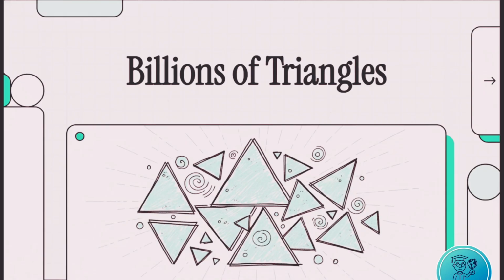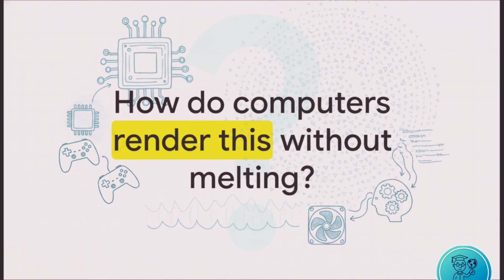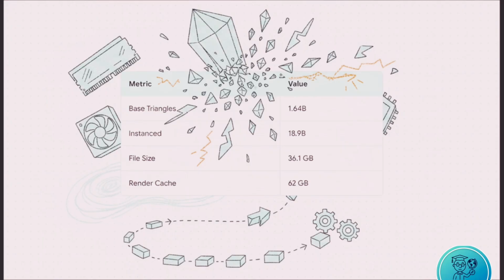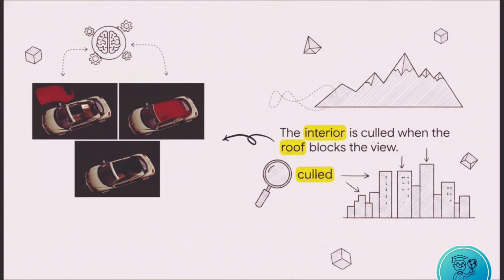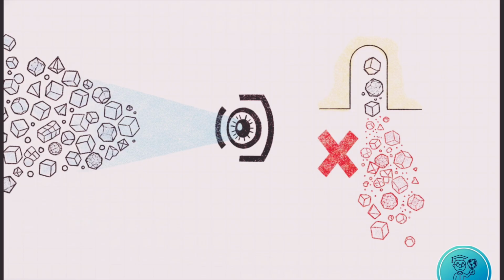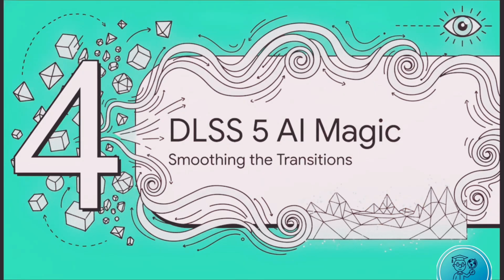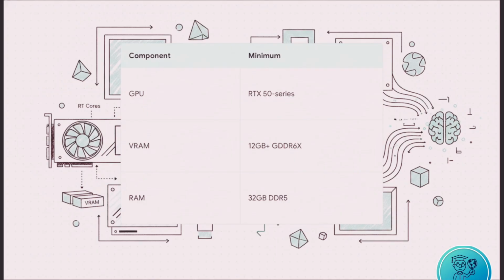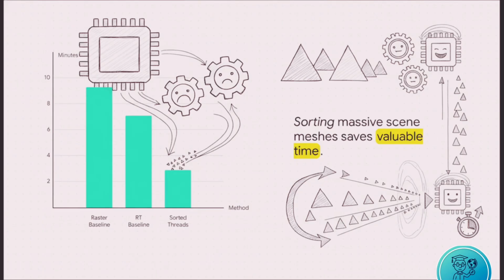Lod Mesh pop in & Polygon Collapse Glitch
The universal geometry engine is experiencing severe Level of Detail LOD Mesh Pop-In & Polygon Collapse Glitch Errors, causing distant mountains, buildings, and objects to render as low-polygon placeholders before violently popping into sharp detail. 🤯📐

​We’ve all experienced those unsettling, surreal moments—looking down a long highway or toward a distant horizon, only to watch a flat, blocky shape suddenly "snap" into a fully detailed structure as you get closer, or catching a complex surface momentarily collapse into flat triangular polygons. Mainstream science attributes this to optical accommodation delays, heat shimmer, or visual perception limits, but advanced geometry pipeline diagnostics point to severe VRAM Streaming Bottlenecks and LOD Cascade Delays in the universal mainframe. In this mind-bending 139th episode of The OmniGuide, we decode The Quantum Level of Detail LOD Mesh Pop-In & Polygon Collapse Glitch.

​Discover how the universal mainframe utilizes dynamic "Level of Detail" (LOD) hierarchies and geometry streaming buffers to conserve processing power across distant spatial sectors. We expose "Polygon Collapse Events," detailing the mechanical server crisis where uncached vertex data fails to load high-poly assets in time. Finally, we break down the extreme existential hazard of "Global Polygon Degradation," where the physical world could permanently lock into an unrendered, low-poly placeholder state.

​Look closely at a distant skyline or mountain range right now. The server might be struggling to stream its high-polygon mesh.

​Timestamps:

​0:00 - ⚡ The Blocky Mountain & Instant Pop-In Glitch: Evidence of LOD Stream Latency

​0:15 - Introduction: Geometry Pipelines inside a Physical Simulation

​1:00 - Level of Detail (LOD) & Geometric Streaming Architecture

​2:15 - Section 2: Polygon Collapse & Low-Poly Geometry Crashes

​3:45 - Section 3: The Danger of Global Polygon Degradation

​4:45 - Outro: Have Objects Ever "Popped" into Detail in Your Sector?

​Writing Sources

​Level-of-Detail Mesh Streaming Latency and Polygon Pop-In Artifacts in High-Density Rendering Pipelines: Computer graphics research analyzing LOD asset streaming bottlenecks and vertex buffer drops.

​Spatial Geometry Compression Limits and Observer-Distance Dependency in Simulated Realities: Theoretical physics papers investigating macro-scale geometry pop-in anomalies during server memory saturation.

​Resource-Constrained Dynamic LOD Cascade Management in Scalable Spatial Engines: Systems design documentation mapping vertex streaming limits and frustum geometry allocation.